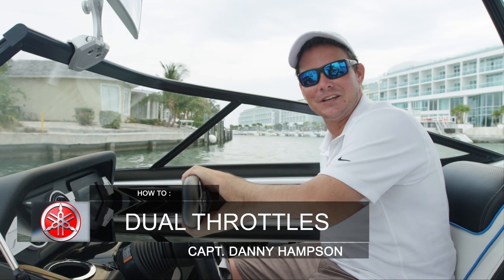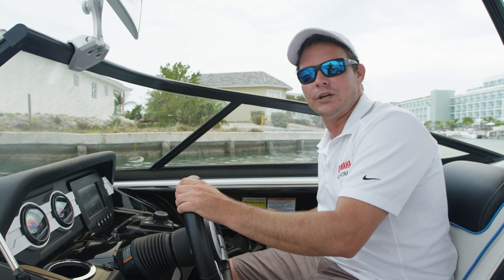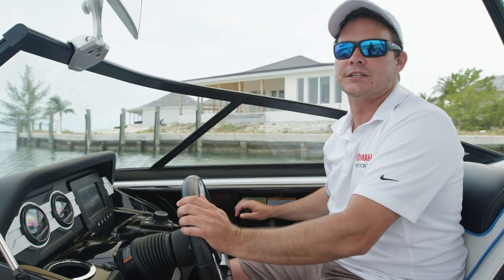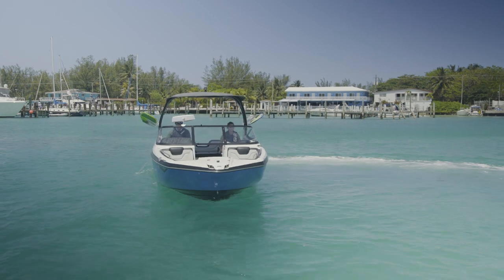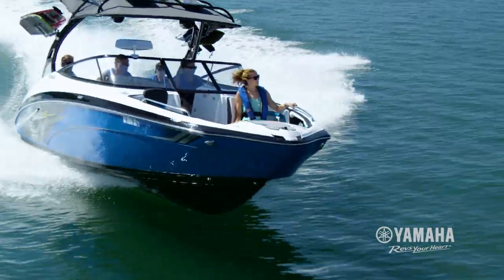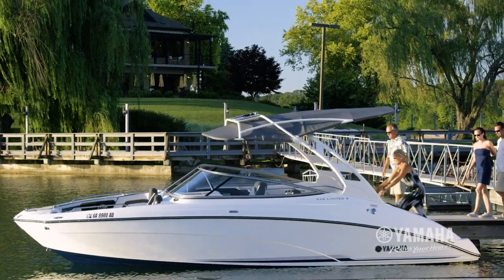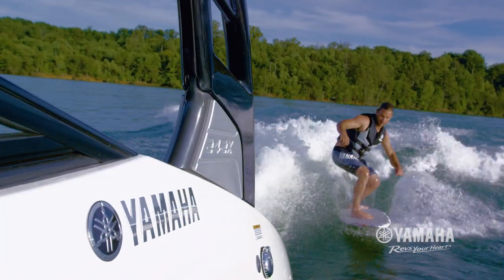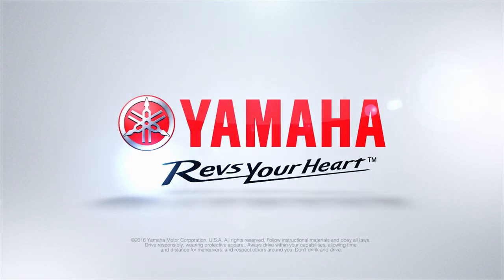How To Use Yamaha's Dual Throttles To Enhance The Manueverability of Your Boat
Yamaha's 21-foot and 24-foot boats feature twin engines that can be used together or independently to enhance the control and maneuverability of your boat.  Capt. Danny Hampson walks you through how it works.

Check out our photo gallery of the Yamaha 212X crossing from Miami to the Bimini Bahamas!

Let’s Connect!